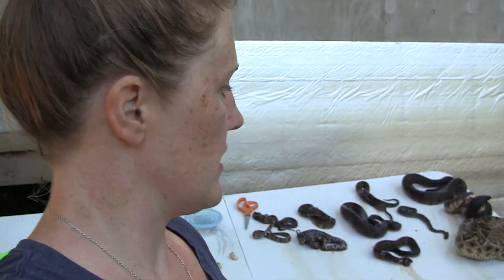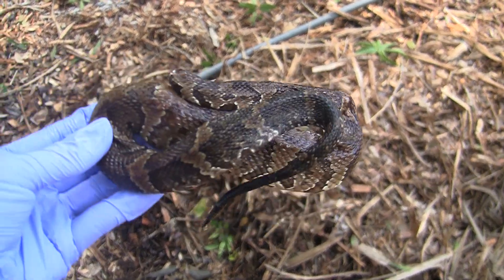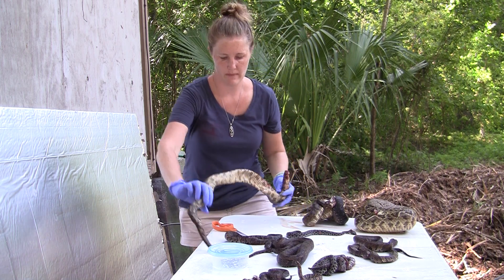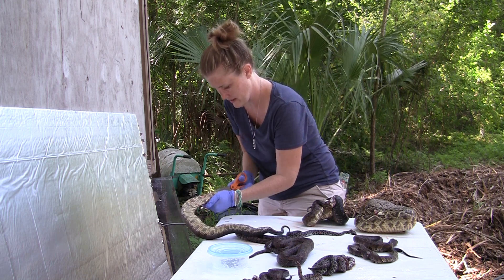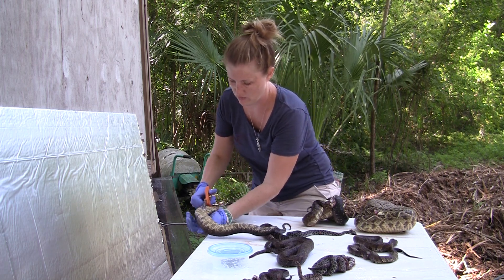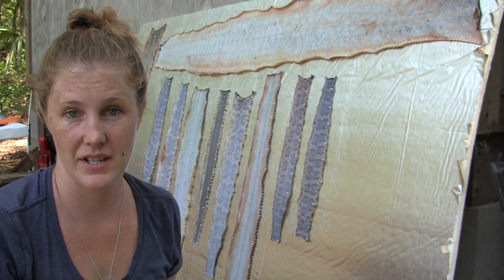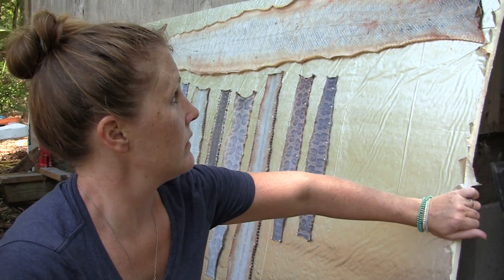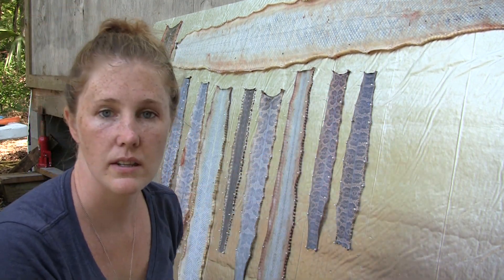How To Skin And Prepare Snakes For Bow Backing And Other Crafts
At least once a week we get a message asking us how we prepare our snakes for bows and leatherwork so Allison cleaned out our freezer and put a full video together. Its so simple to do with minimum tools. We always just tell people skin it and pint it. be sure to put your snakes in front of a decent fan to help keep bugs off of them and help them dry faster.